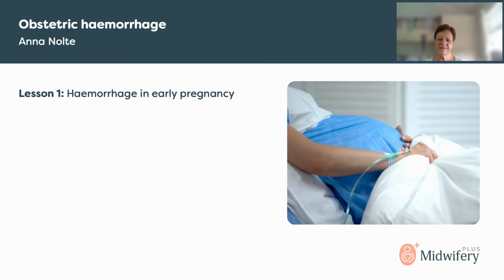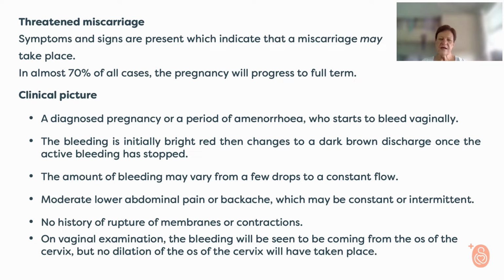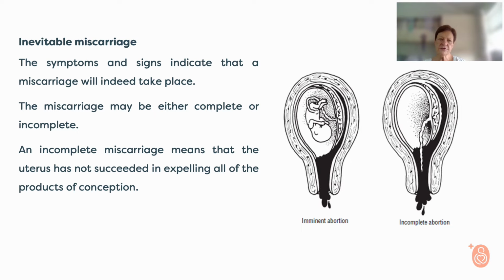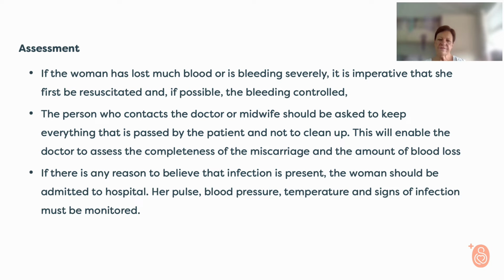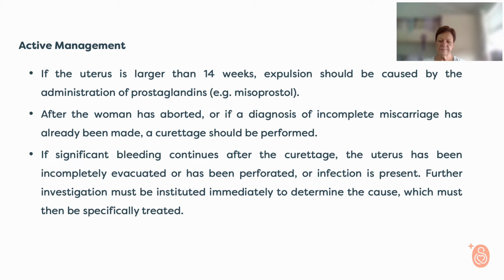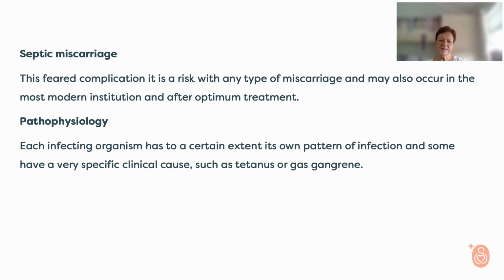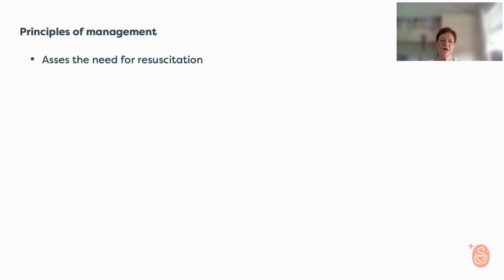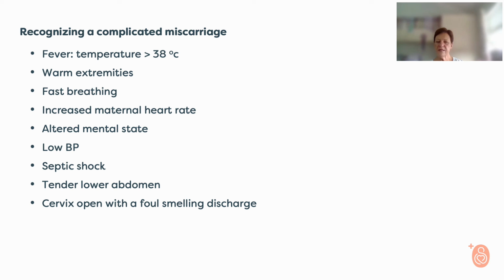Obstetric haemorrhage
Lesson 1: Haemorrhage in early pregnancy